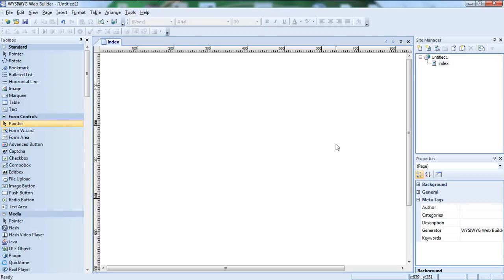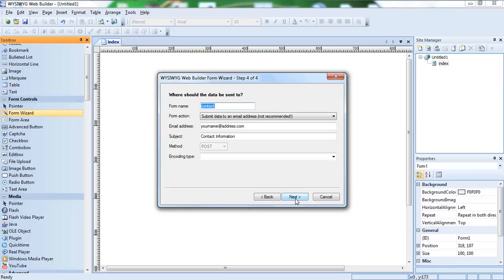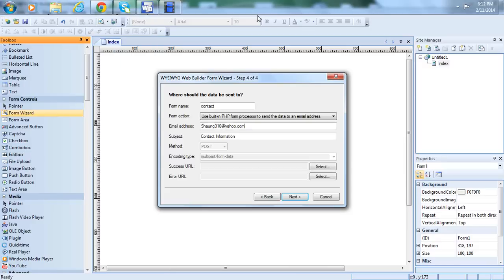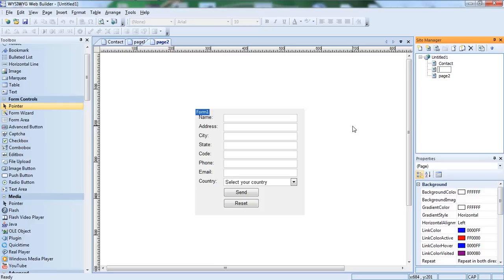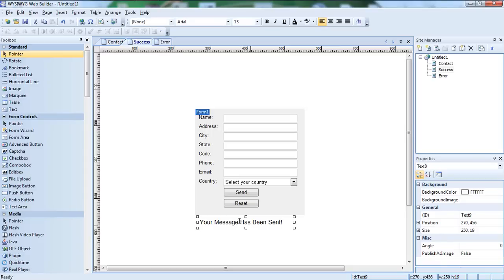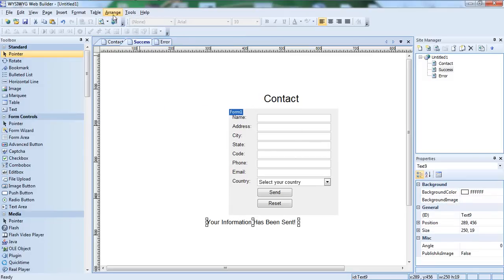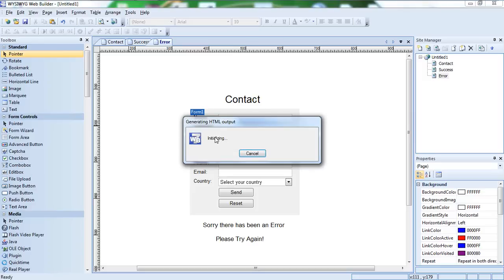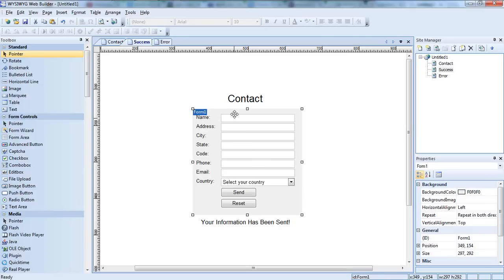How to create a contact page in WYSIWYG using PHP bulit in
how to make acontact page for beginners using web builder 7. (wysiwyg). for beginners ONLY very simple.made by the schola300 how to build your own contact. 2014